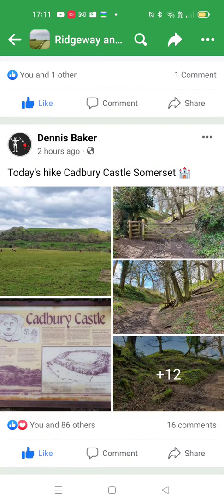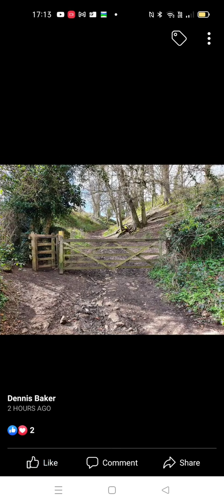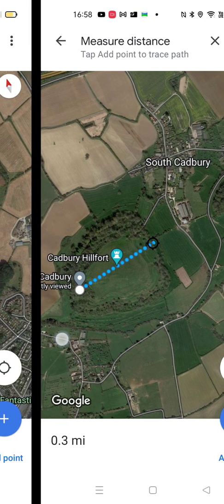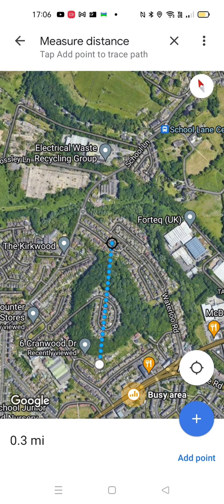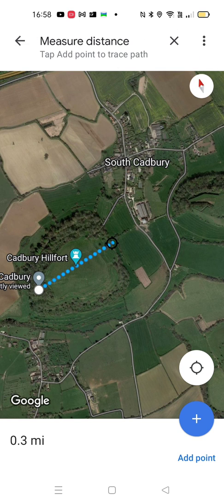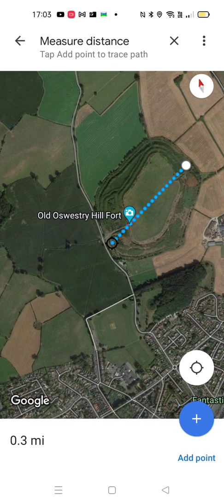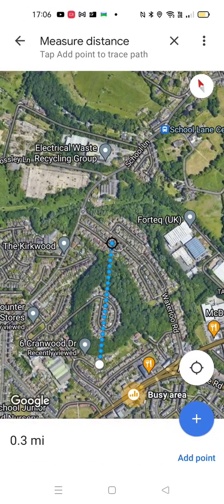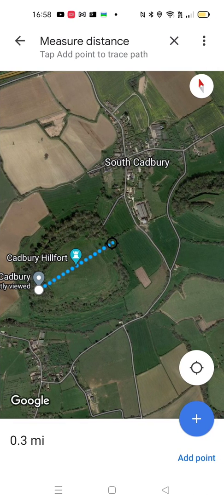General Evaluation of Hillfort size & dimensions using Cadbury Castle as example and comparison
sign the petition